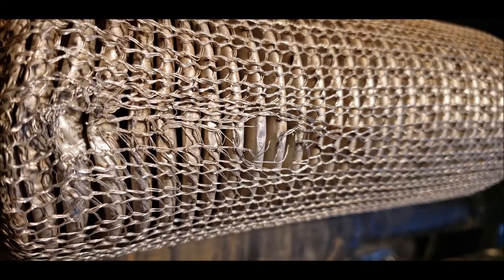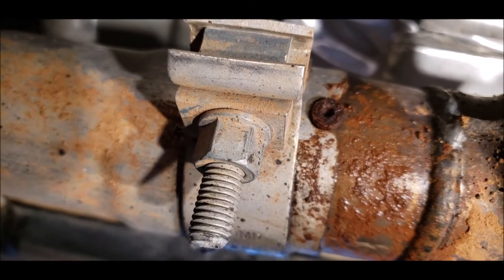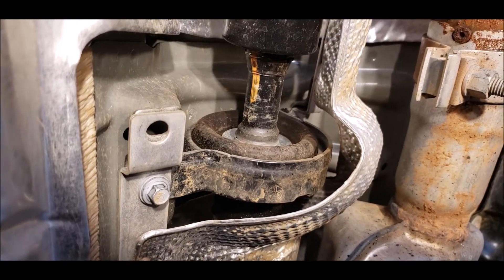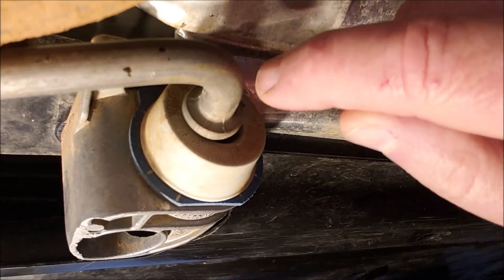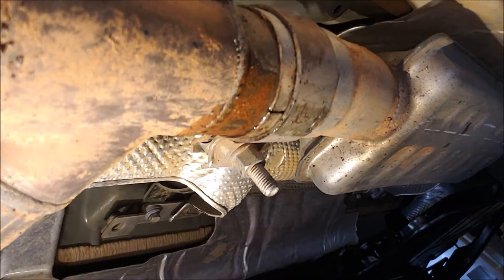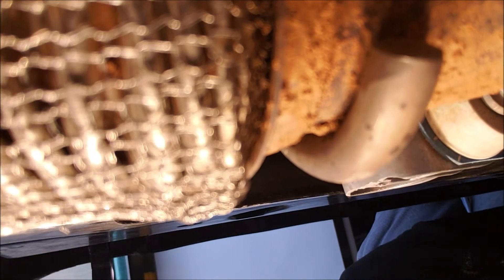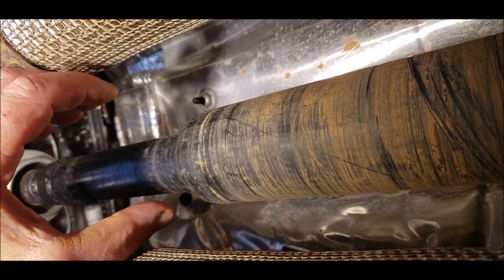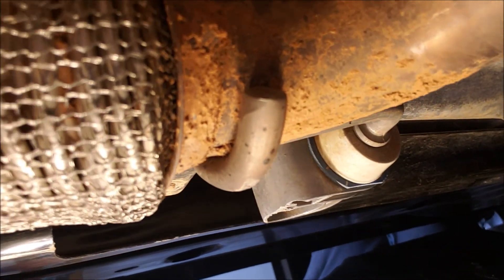#35 Jeep Cherokee Trailhawk: Damage From Ruts, Rocks, Holes And Deep Snow! Exhaust Vulnerability!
After my little off-road adventure I checked out the underside of our 2020 Jeep Cherokee Trailhawk for damage. I was hearing a lot of bumping and scraping on the rocky, rutty trail in part 1, so I wanted to see what was getting pounded.

Looking the underside over I found the  passenger side bellows/vibration isolators for the exhaust, and its hanger, had taken the brunt of the hits.

I'm looking at doing some exhaust system modifications to improve the Cherokee's ground Clearance.